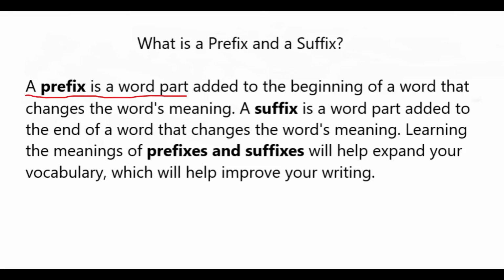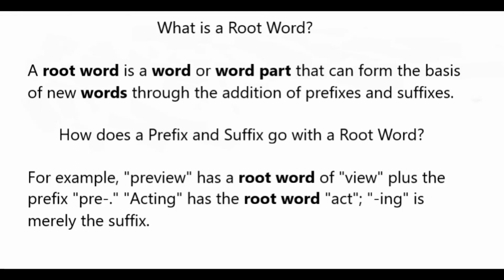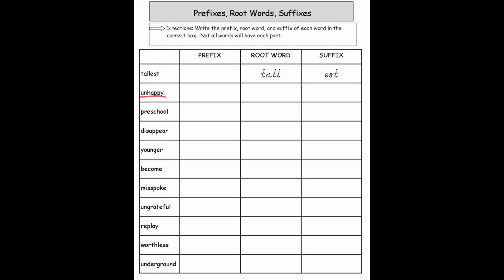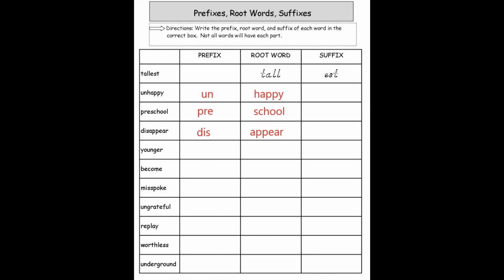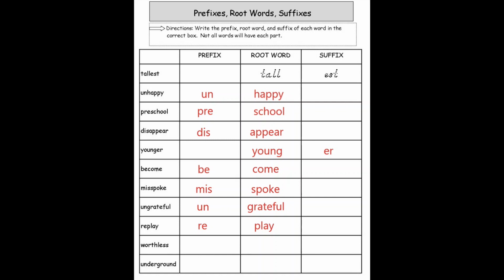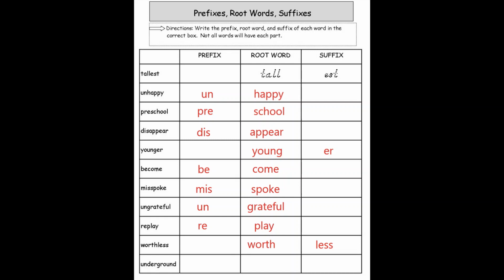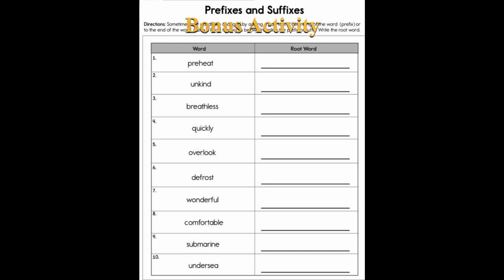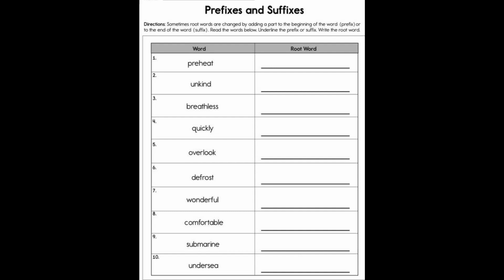Prefixes and Suffixes (with Root Words) Online Tutorial Demonstration Lesson Simulation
In this video I will go over what a Prefix and Suffix are and include Root Words as well. This video will give numerous examples of Prefixes and Suffixes, as well as identifying the Root Word.

Regardless of your proficiency level in English this video will be beneficial to both ESL (ELL) students as well as native (E.O.) speakers. Having knowledge of how to use Prefixes and Suffixes will allow the student to expand their vocabulary in both writing and speaking.

Using high frequency words in the lesson an Bonus Activity this video will help the viewer to expand their vocabulary and allow them to apply this knowledge in both oral and written work.

As always my goal is to give the viewer and student the opportunity to demonstrate their knowledge in the topic given. In this case providing knowledge in how to apply a Prefix and Suffix.

The Bonus Activity at the conclusion of the video will help reinforce what the viewer or student learned about Prefixes and Suffixes with relevant based material given by the video shown.

I will continue to provide videos that I believe will be beneficial to the viewer while giving insight to how I conduct my online tutorial classes using simulated lessons like this one here.

If there is something else you would like to see regarding Prefixes, Suffixes, Root Words or another grammar based topic please send me a message via Facebook Messenger or an email.